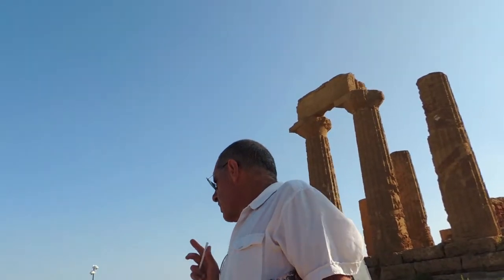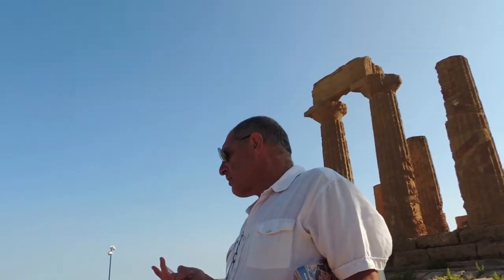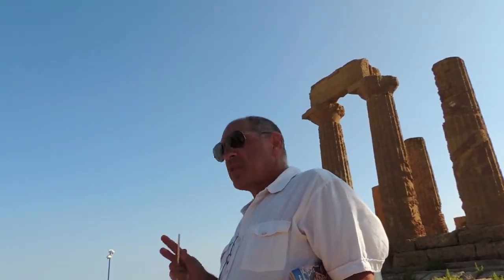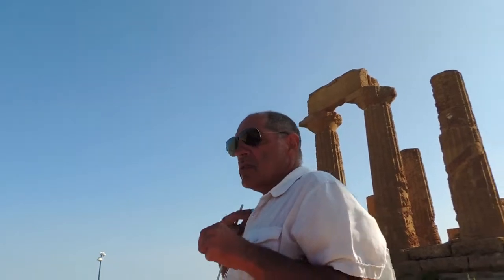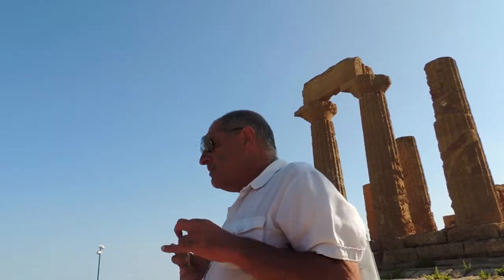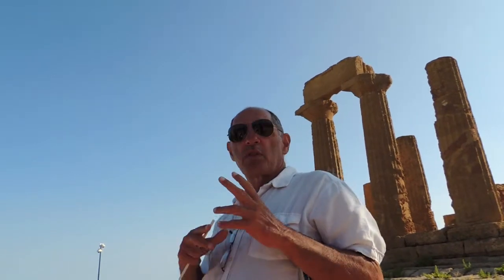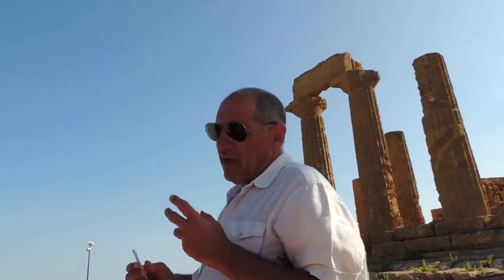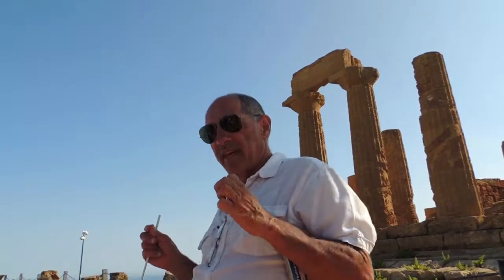Sicily Agrigento Claudio